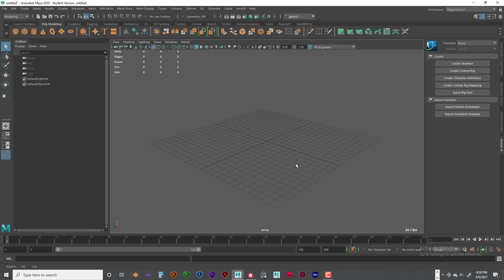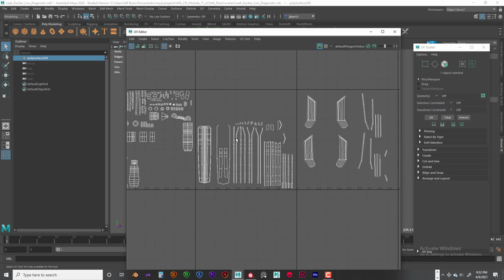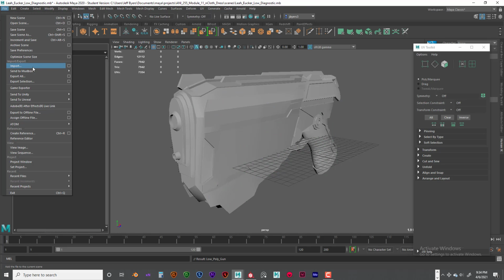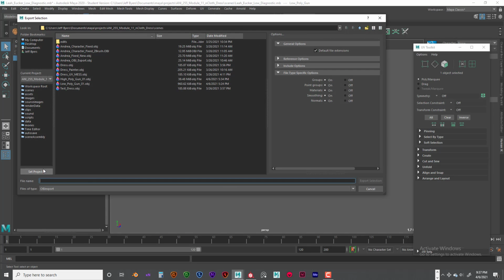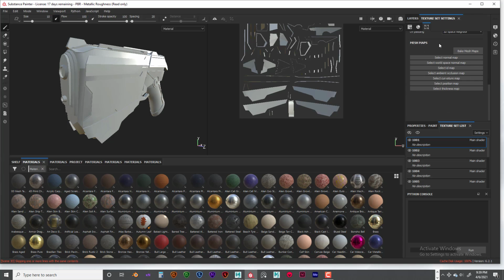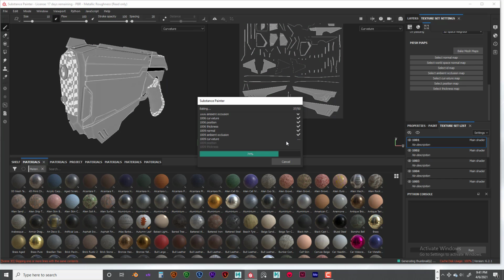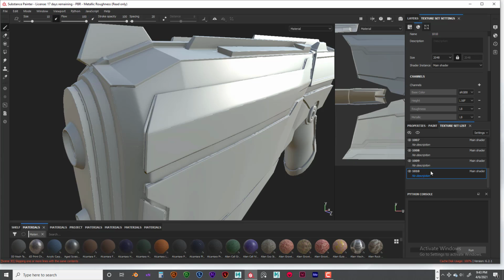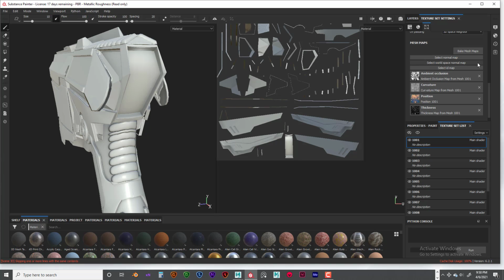Module 10 Baking Sci Fi Gun Maps